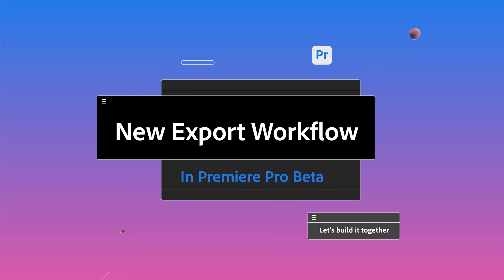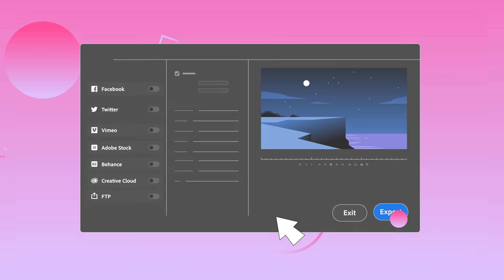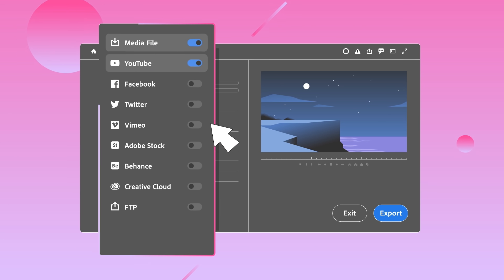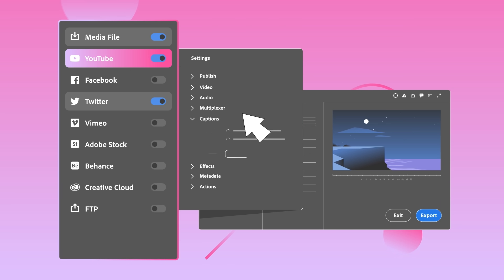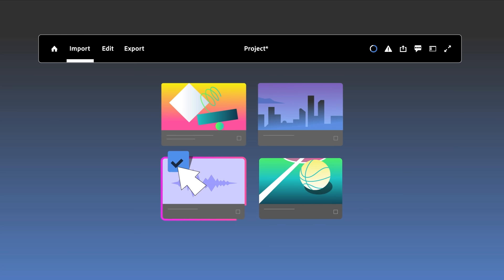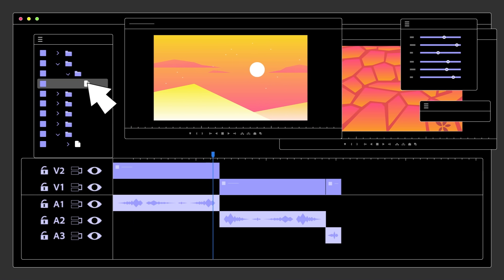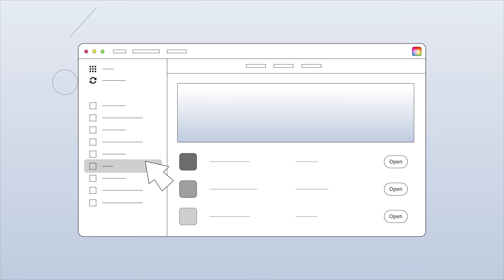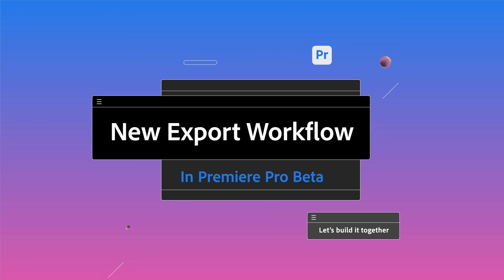New Export workflow in Premiere Pro (Beta) | Adobe Video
Now in Premiere Pro (Beta), a redesigned export workflow simplifies the process of delivering completed videos by consolidating output options in a clean new interface. Also in the Premiere Pro Beta, a new header bar provides a high-level navigation within Premiere Pro, connecting the core phases in the editing process: Import, Edit, and Export.

Install Premiere Pro (Beta) from the Beta apps tab in Creative Cloud Desktop. Try the new Export workflow and header bar - and share your feedback with us as we refine the workflow.